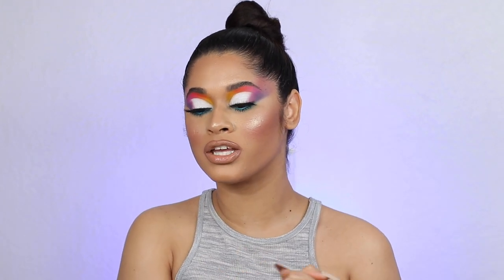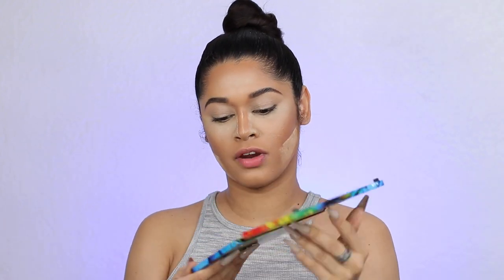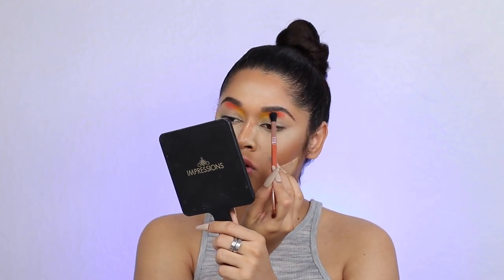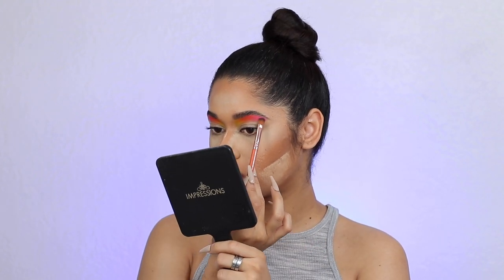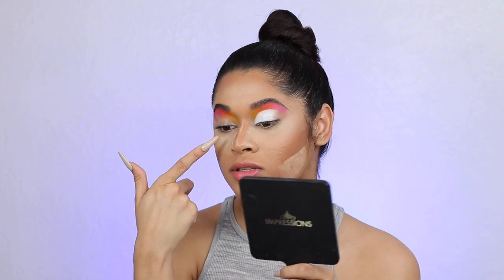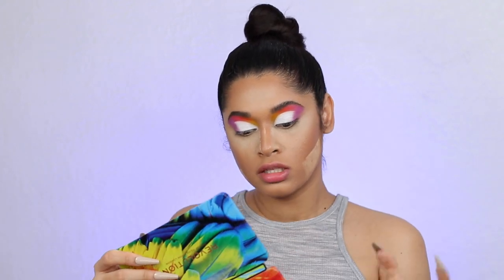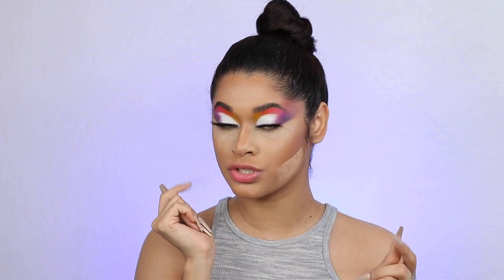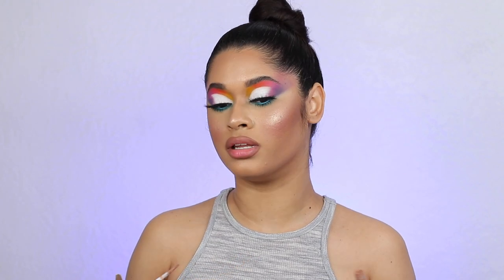BEST SELLING PALETTE FROM MAKEUP REVOLUTION, IS SHE WORTH IT?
Hey guys!!! Happy Sunday, I hope you are all having a fabulous day. On today's video I created look super out of my comfort zone and I am so proud of how it came out. Please let me know what y'all think.

PRODUCTS USED:

- MAKEUP RESOLUTION - BIRDS OF PARADISE PALETTE

- MAKEUP REVOLUTION LIPSTICK

- MAKEUP REVOLUTION GLOSS

🎵 Track Info:

Title: Short Trip by Roa